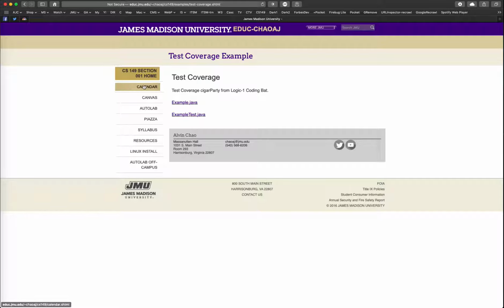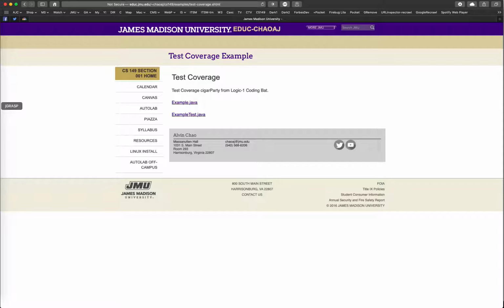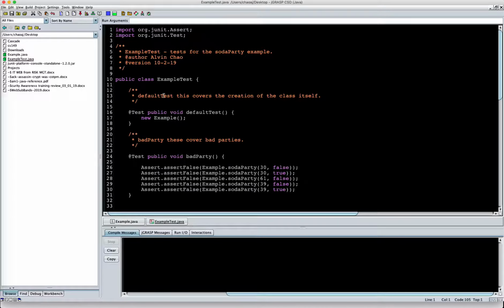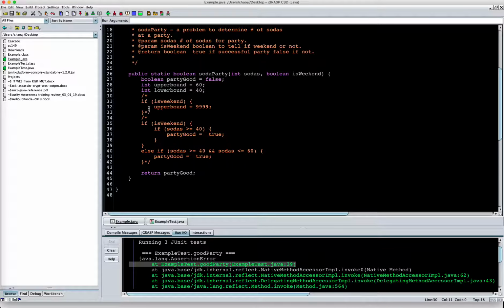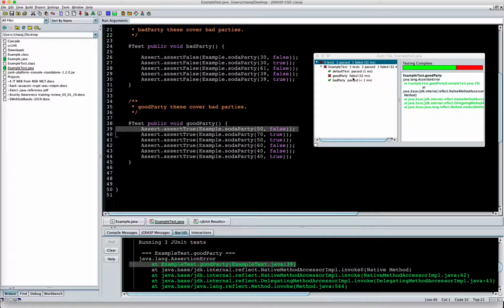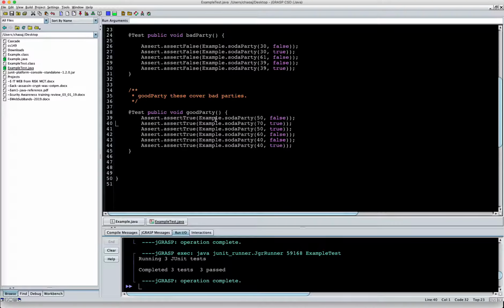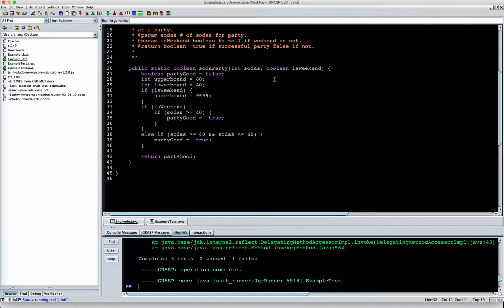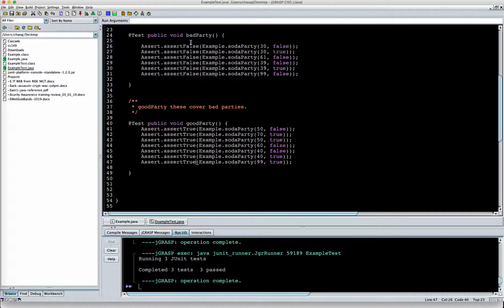JUnit setup and Testing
Setting up JUnit in JGrasp